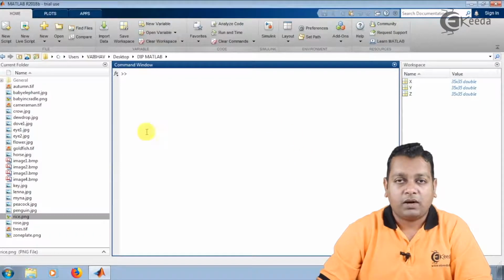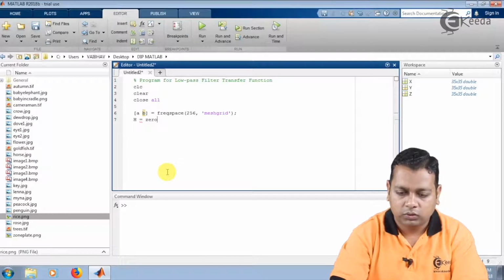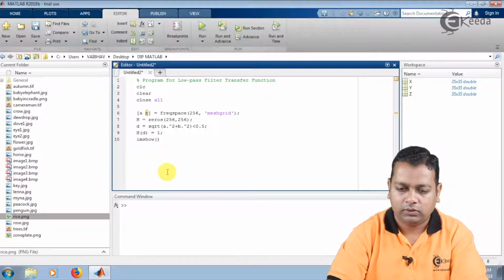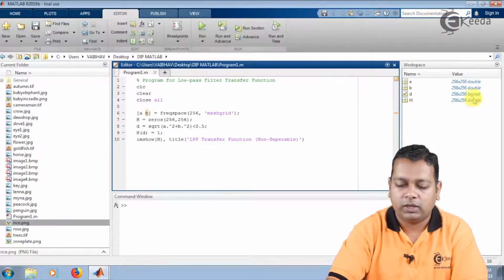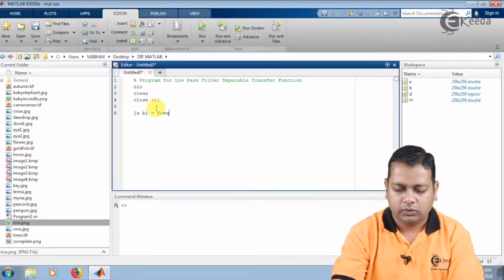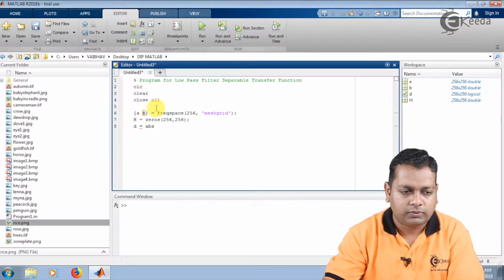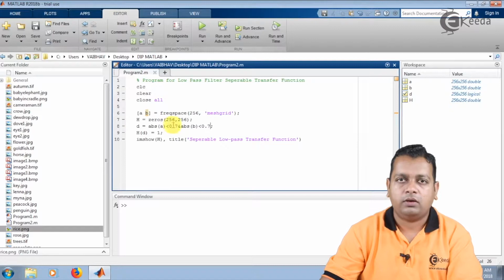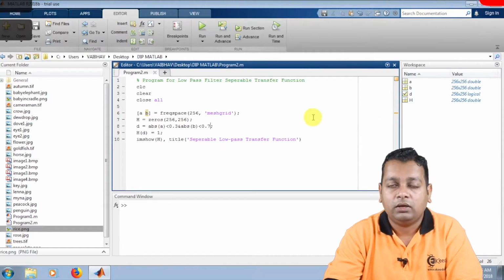MATLAB Program : Low-pass Filter Transfer Function - Image Enhancement in frequency Domain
Video Name - MATLAB Program : Low-pass Filter Transfer Function

Chapter -  Image Enhancement in frequency Domain

Happy Learning